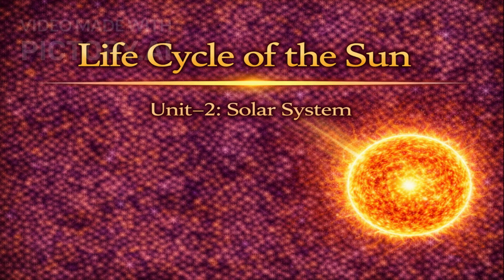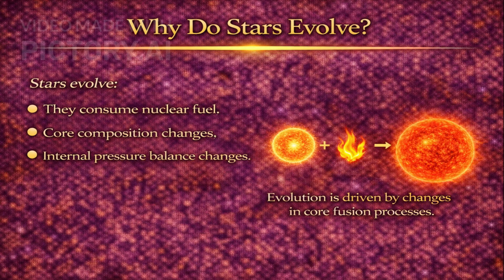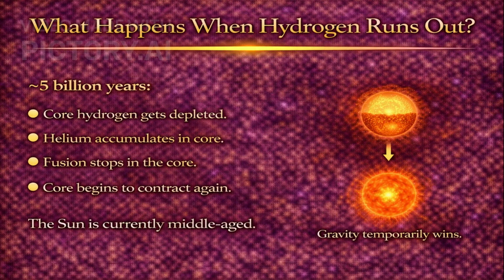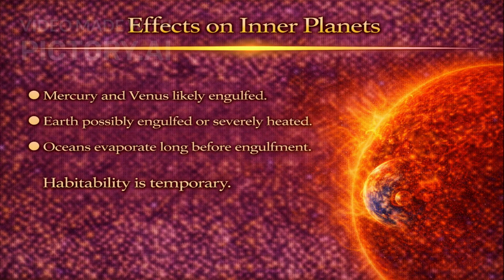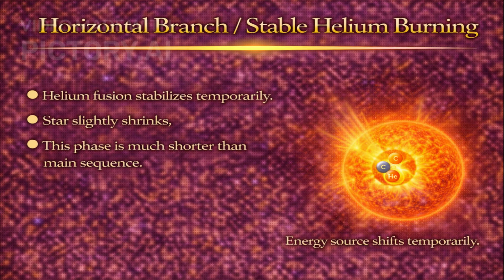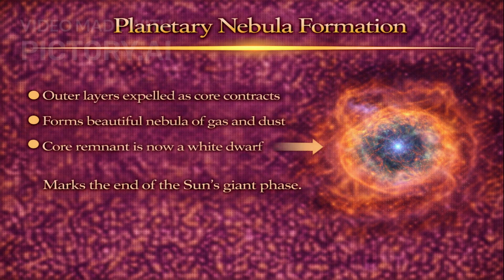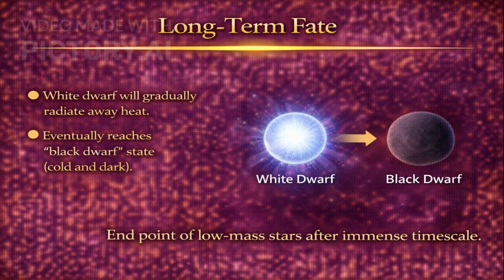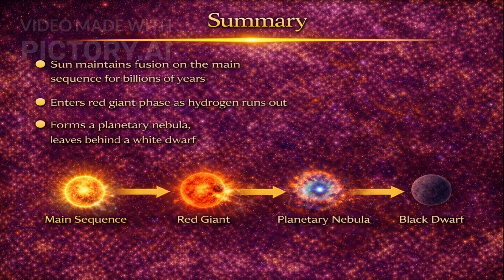Life Cycle of the Sun | From Red Giant to White Dwarf | Space Science | L13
What will happen to the Sun in the future?

In this lecture, we explore the evolutionary path of a Sun-like star. We examine how nuclear fuel depletion drives stellar evolution and how the Sun will eventually transform into a white dwarf.

Topics covered:

Main sequence stage

Hydrogen exhaustion

Red giant expansion

Helium flash

Horizontal branch

Planetary nebula formation

White dwarf stage

Long-term cooling

This lecture explains why the Sun will not become a supernova and clarifies the future of the inner planets.